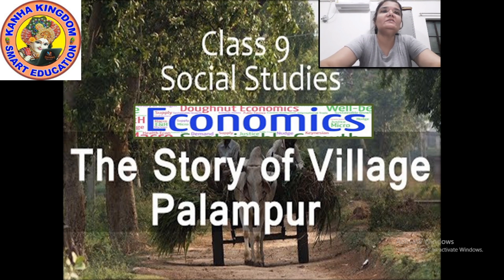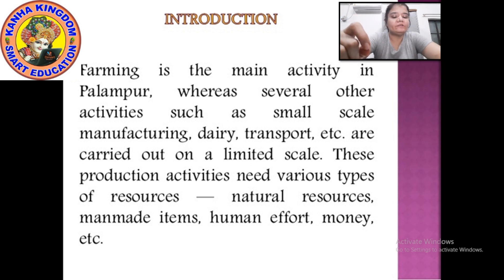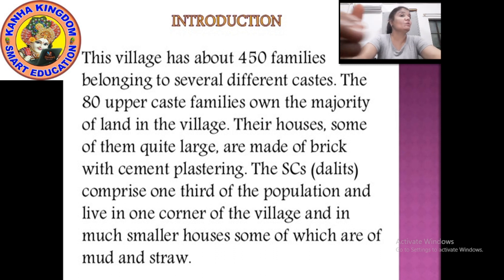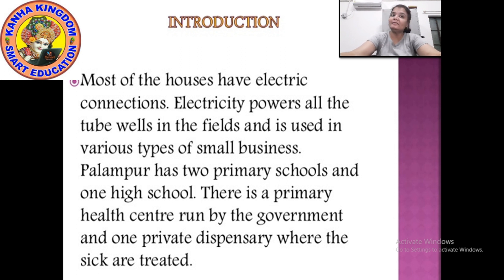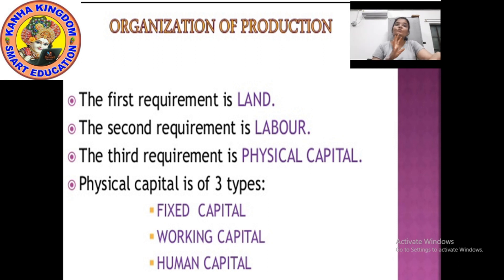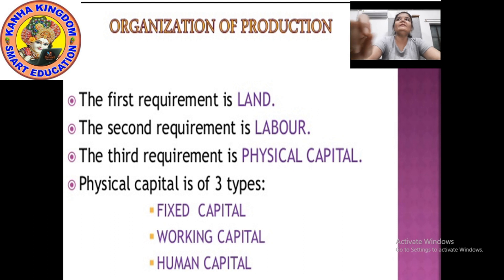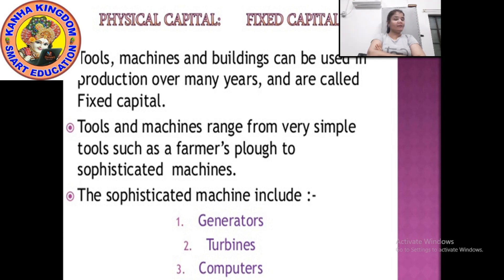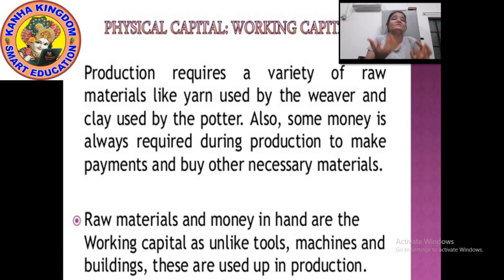SST ECO NINTH THE STORY OF VILLAGE PALAMPUR PART I